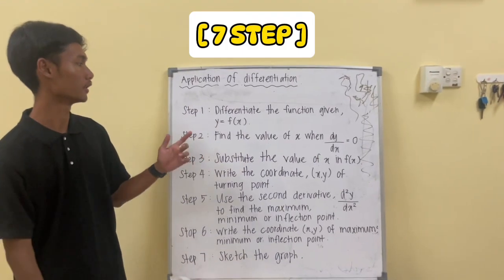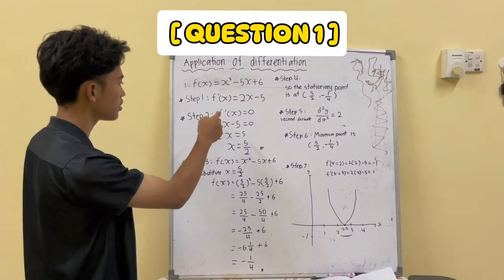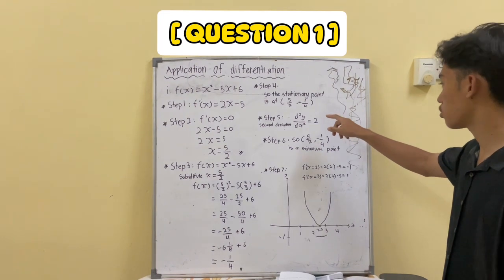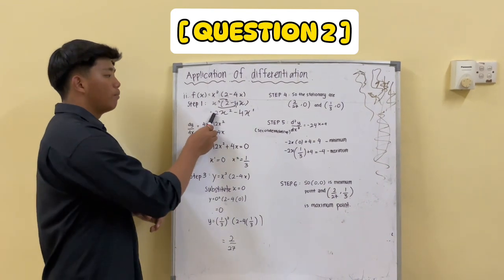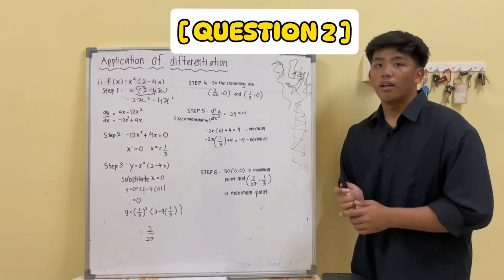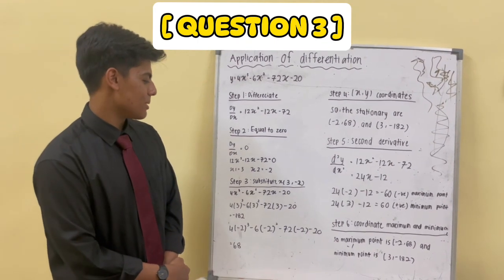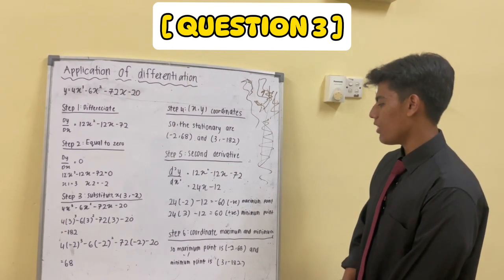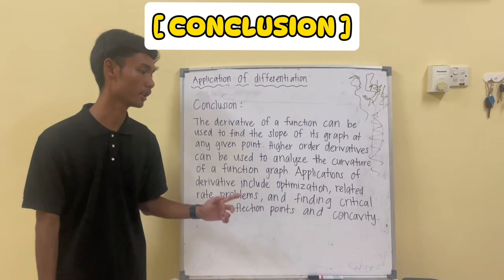APPLICATION OF DIFFERENTIATION